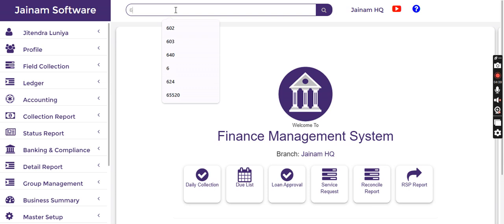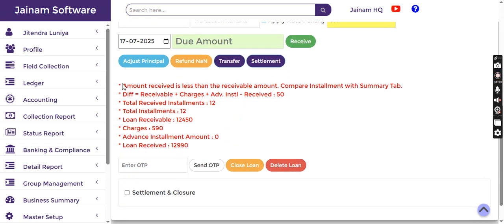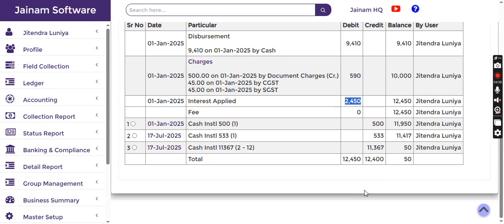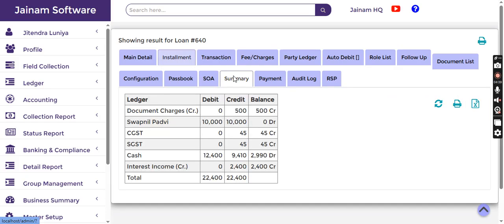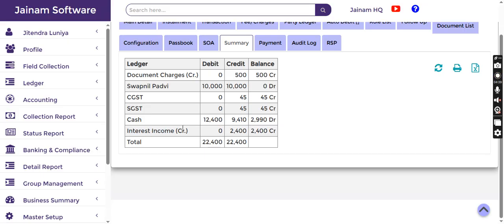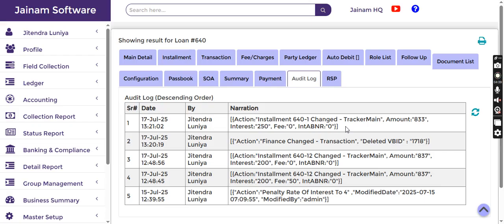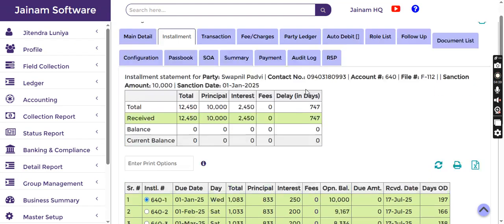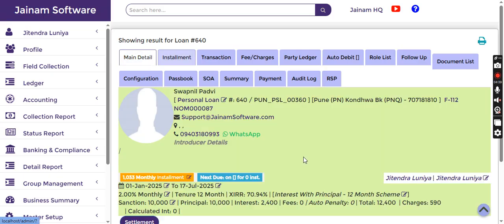Loan Closure Issue Explained | Resolve Common Loan Closing Problems in NBFC Software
🛠️ Troubleshooting Loan Closure: In this video, we analyze and explain a real-life issue faced during loan closure and how to fix it using Jainam Software. This helps admins, accountants, and support staff confidently manage tricky loan closing scenarios.

👨‍💼 Ideal for:

NBFC Operations Teams

Loan Servicing Staff

Cooperative Society Admins

Support & Compliance Teams

📌 What’s Covered:

Common causes of loan closure issues

Step-by-step resolution guide

Ledger correction & transaction matching

Best practices for smooth closing

💼 Jainam Software – India's trusted SaaS-based Loan Management Platform.